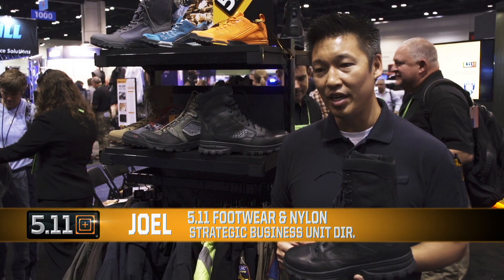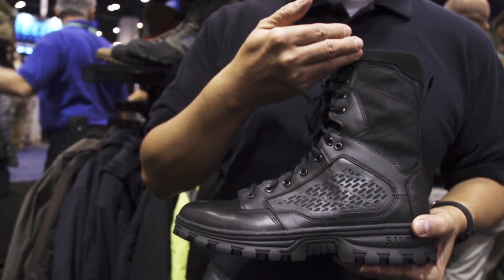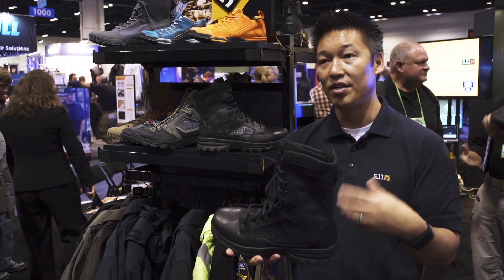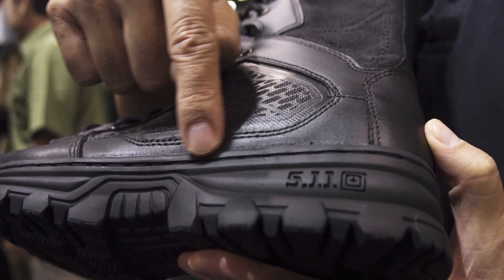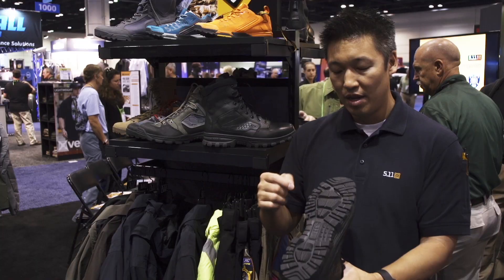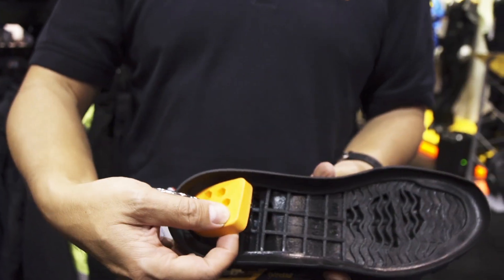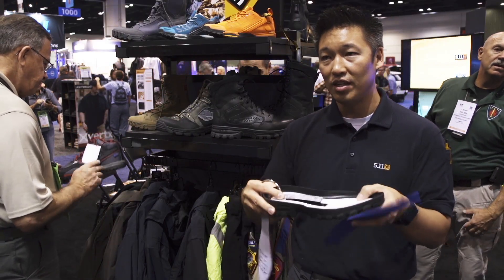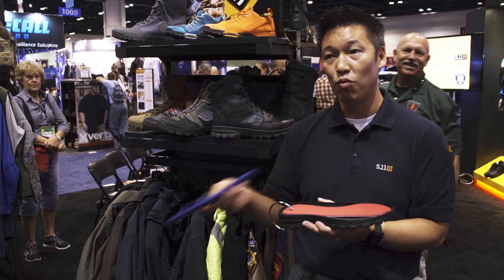511 at IACP / 5.11 EVO Boot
Follow us as we cover the IACP 2014 show.